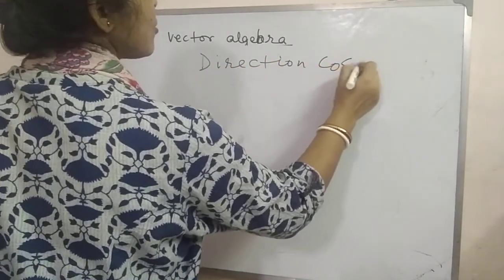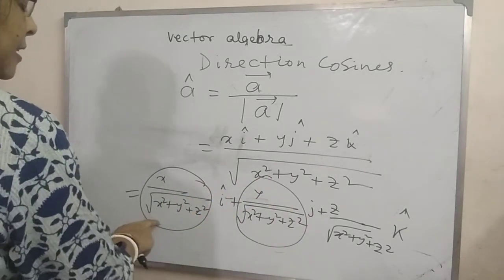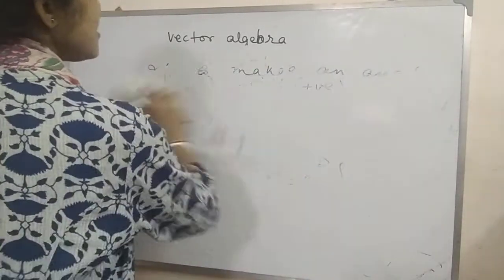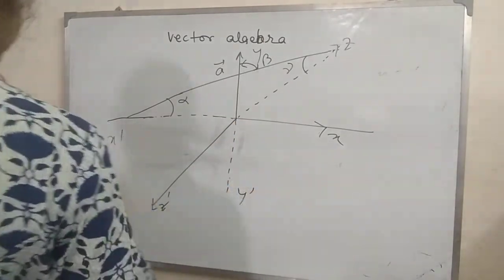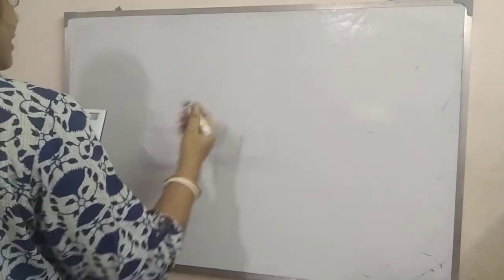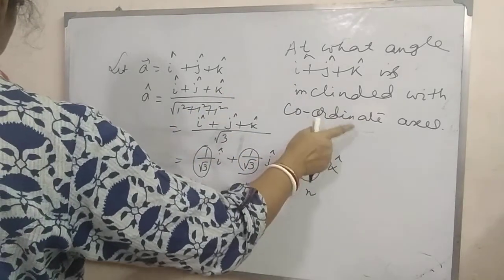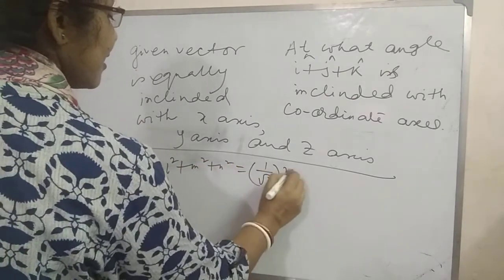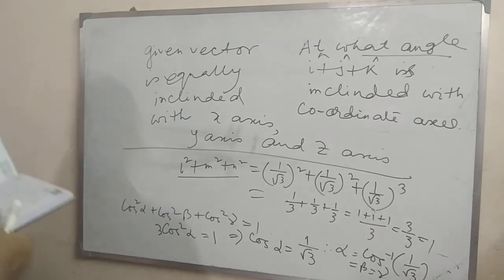Mathematics class XII Chapter vector algebra (part-4)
Mathematics class XII Chapter vector algebra (part-4) by kuheli ma'am